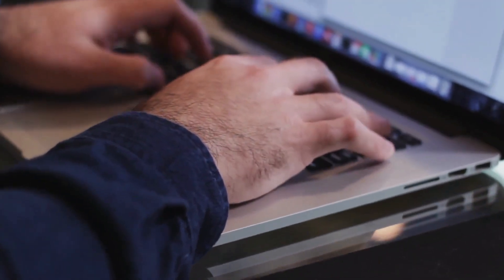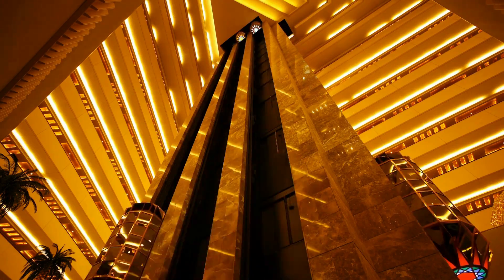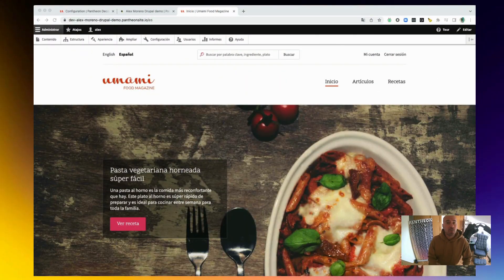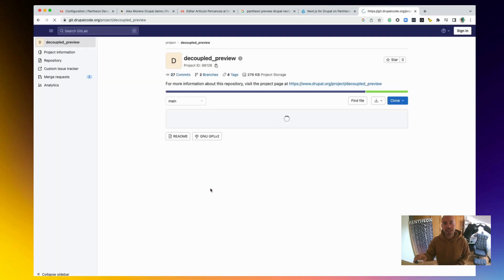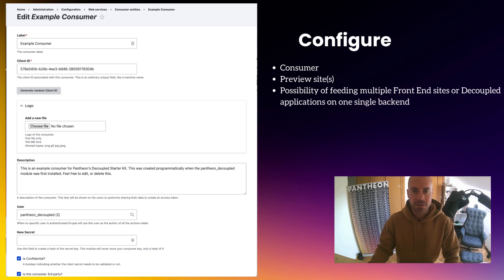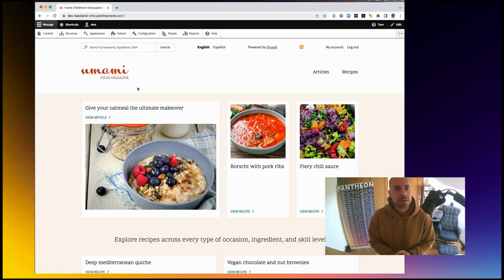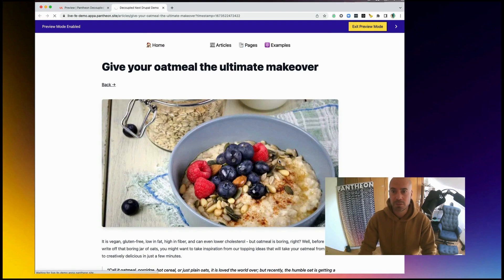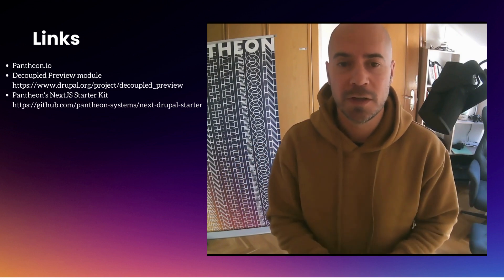Preview a Next.js application from Drupal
Everyone is talking about the possibilities of decoupled applications -- in particular about frameworks like Next.js. However, going decoupled means you may have to rebuild functionality, such as the ability to preview content.

Watch this demo to learn how easy it is to preview your content changes in your Front-End application while still working on the backend.